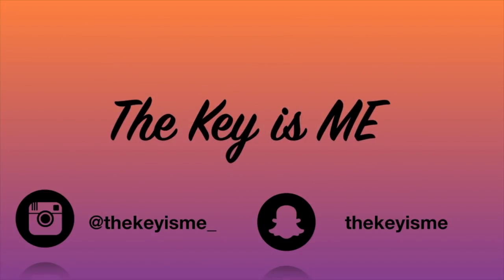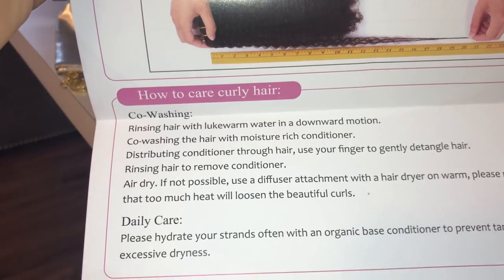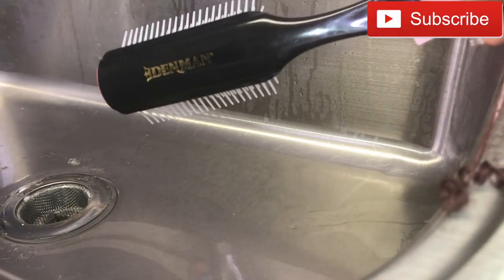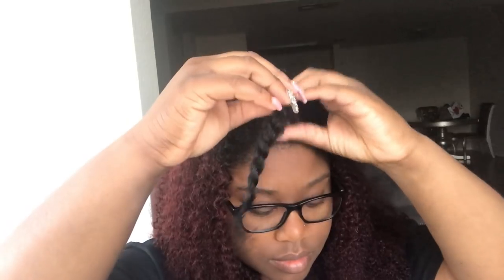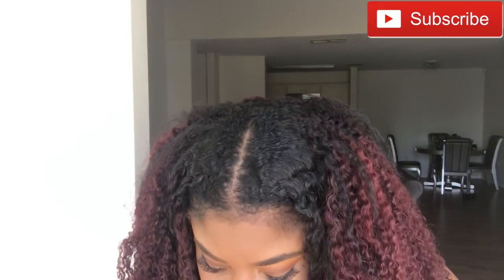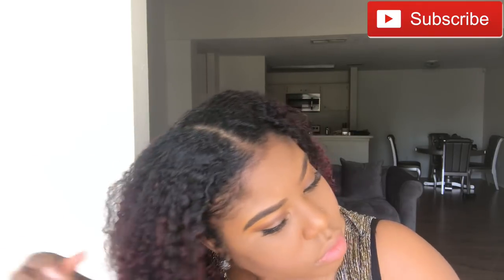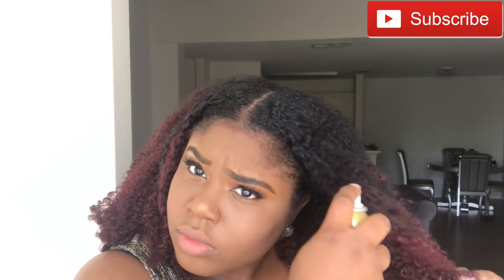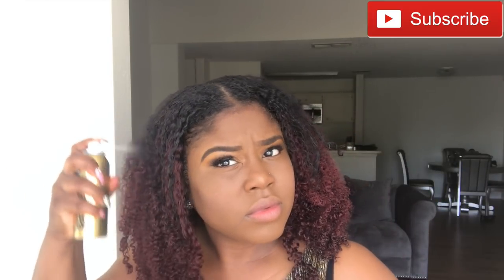NATURAL HAIR CLIP INS!! | Amazing Beauty Hair Clip Ins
I am seriously thinking about dying my natural hair this color! I love it!!

READ HERE ❤

The hair details
Company: AmazingBeautyHairExtensions
Hair name: clip in hair extension
Hair material:100% virgin human hair
Hair Length:12-20inch
Hair Color: TN/99J
Hair Weight:100gram/set
Hair Style: Afro Kinky curl
Package:a set of 7 pieces 17 clips

one-8inch piece with 4 clips each piece

Two-6inch piece with 3 clips each piece

Three-4inch piece with 2 clips each piece

One-2inch piece with 1 clip each piece

SC: thekeyisme

FTC: This is a sponsored video, however the reviews are 100 % of my own.